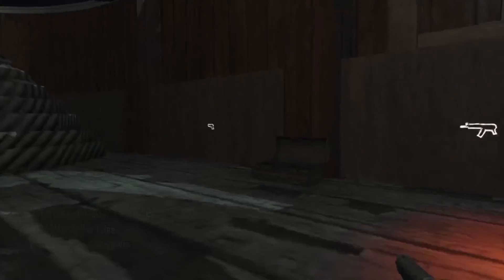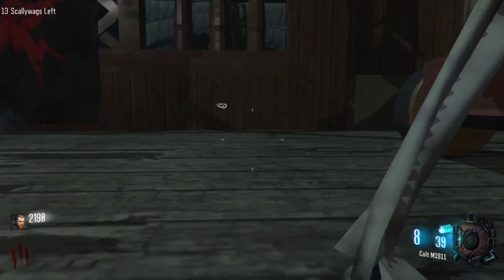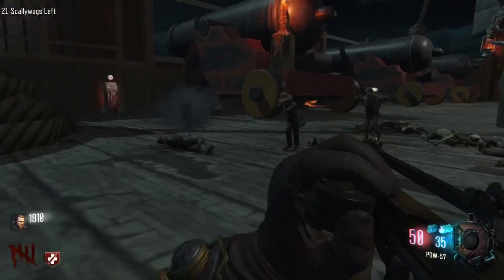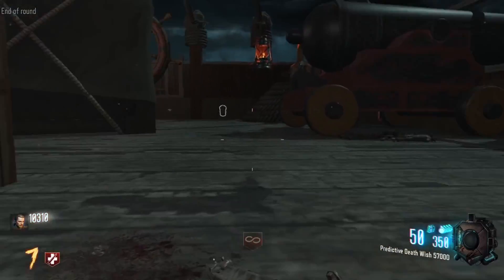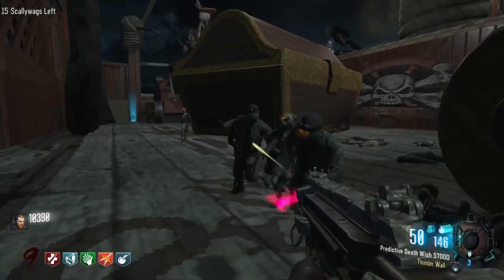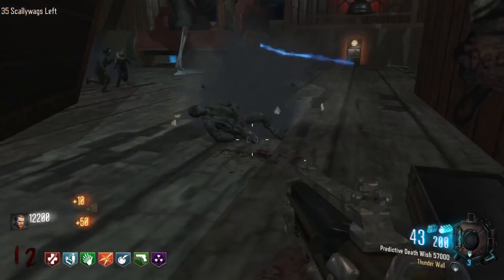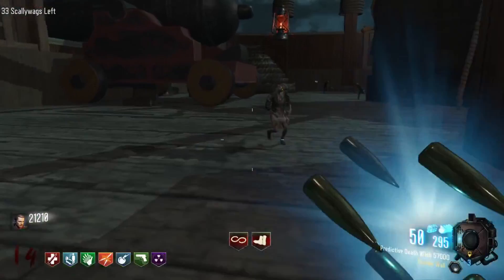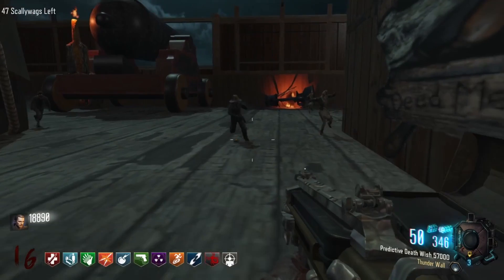Black Ops 3 Custom Zombies Pirates Of The Caribbean By YouAlwaysWin